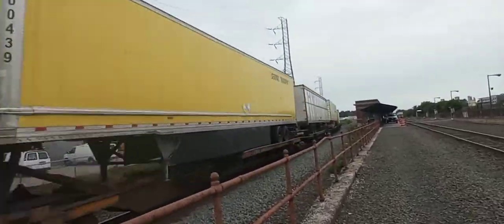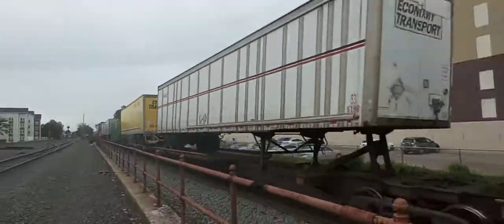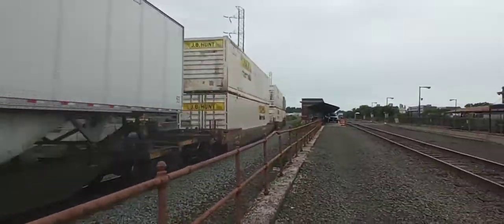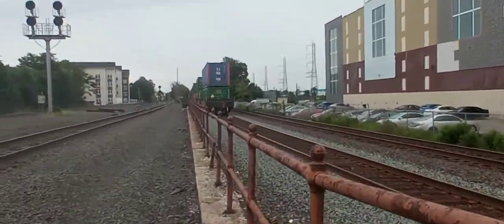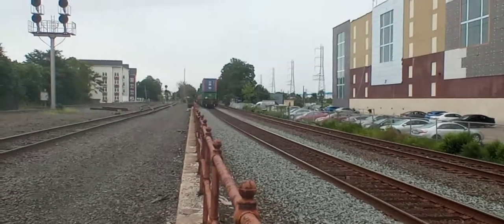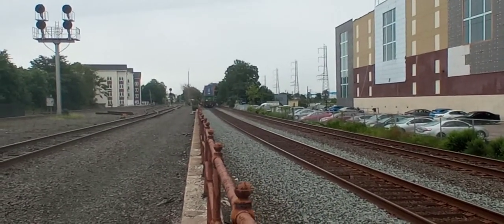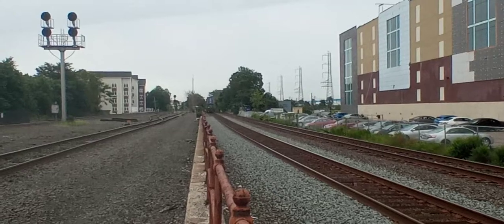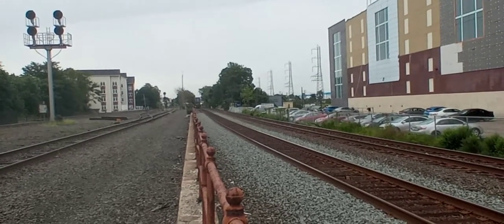Ns 212 Wth/ Ns 4003 Trailing 2-3!!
Ns 4438 Had A Fouled K5LA.